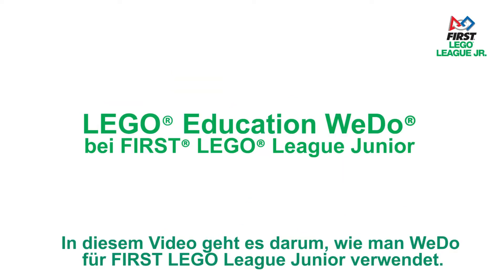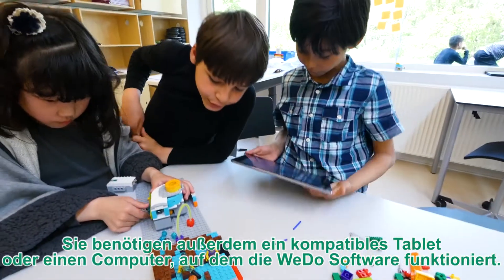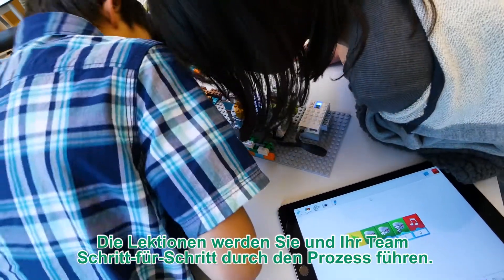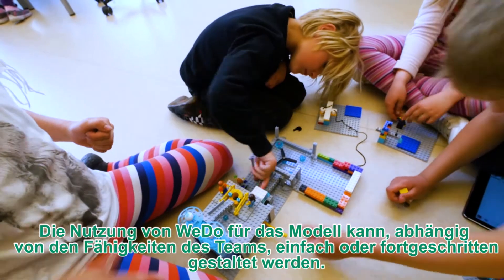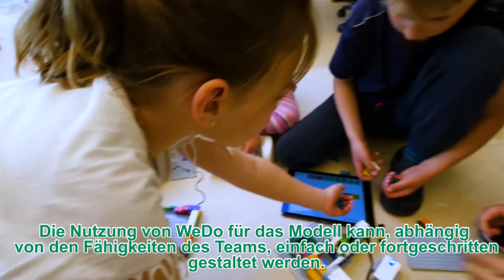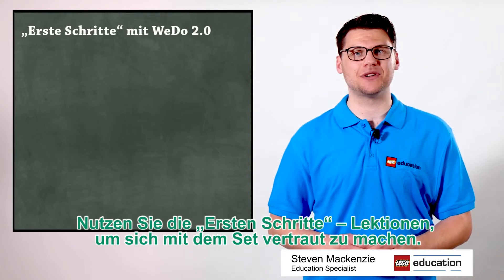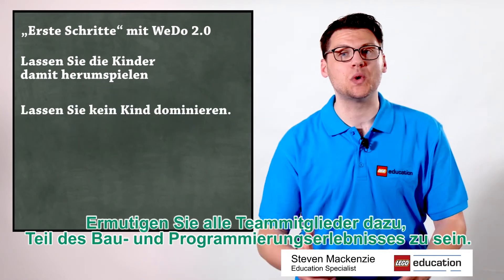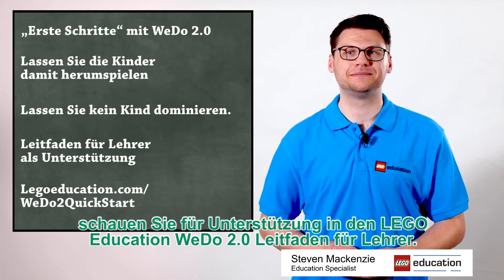FIRST LEGO League Explore - 2017/18 - Die Verwendung von WeDo und WeDo 2.0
Wie verwendet man WeDo oder WeDo 2.0 während der FLL Junior Teamtreffen? Hier findet ihr Tipps und Tricks rund ums Programmieren und Motorisieren des FLL Junior Teammodells.